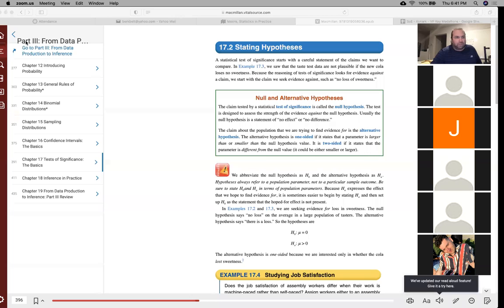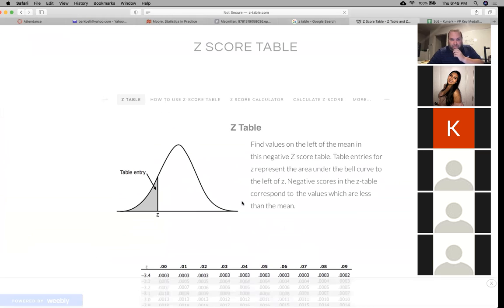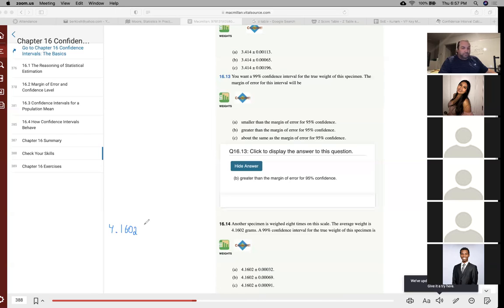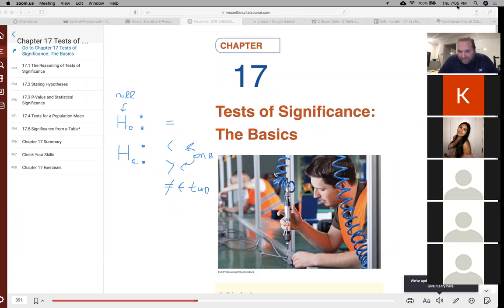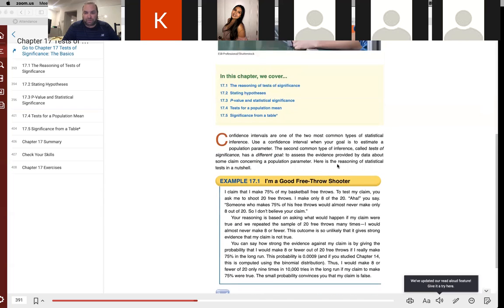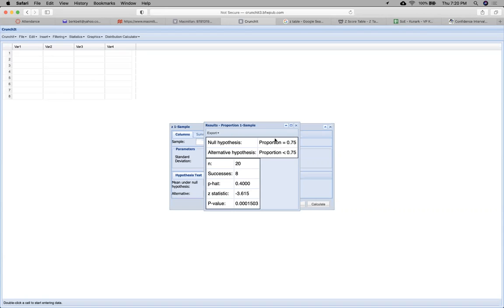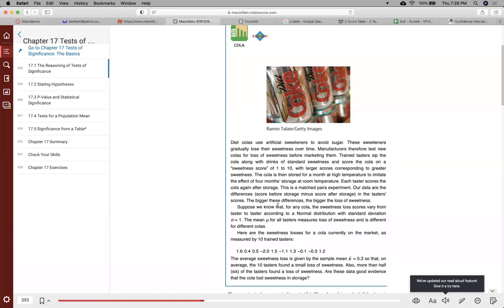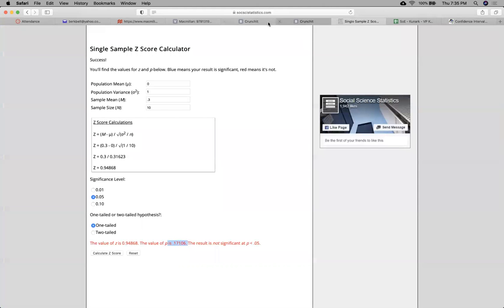Math 140 BUS Class 13